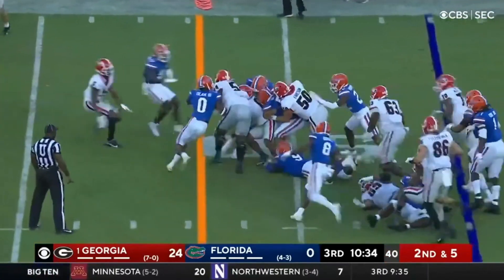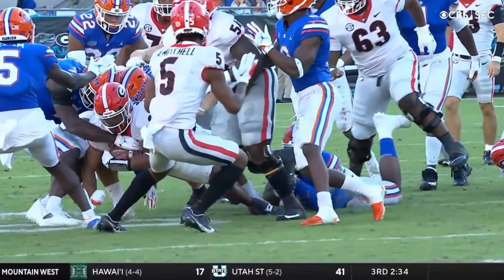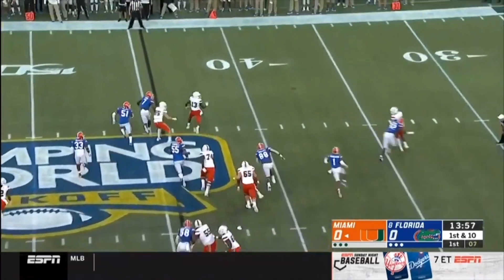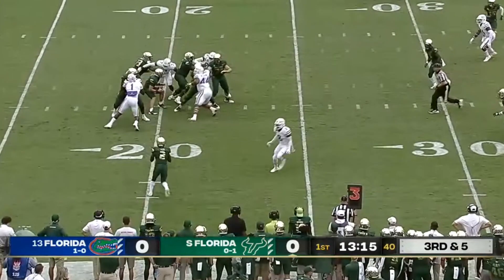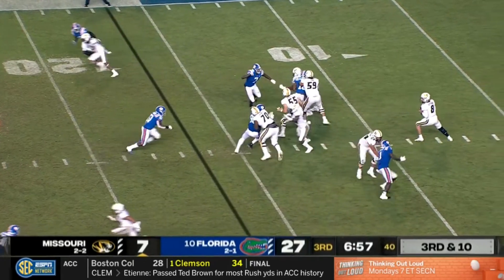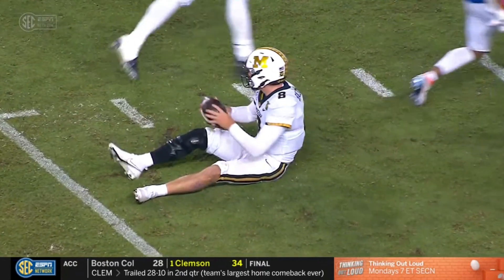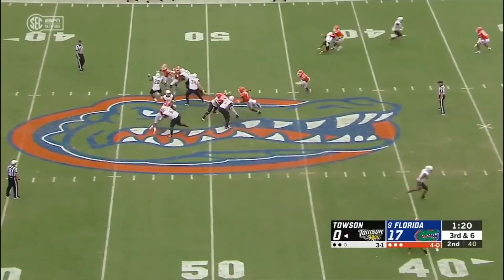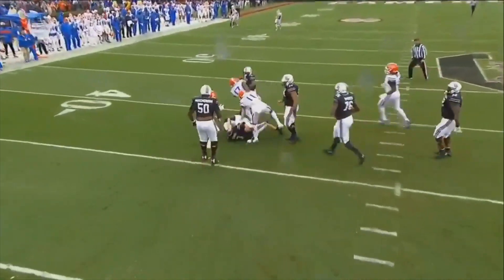Jeremiah Moon Highlights | Welcome to the Baltimore Ravens 🔥